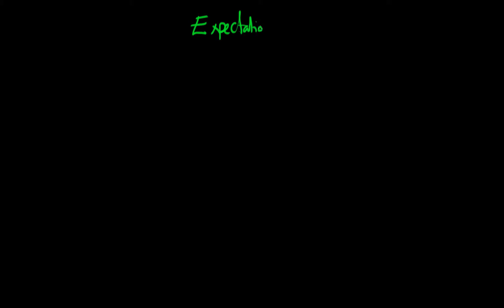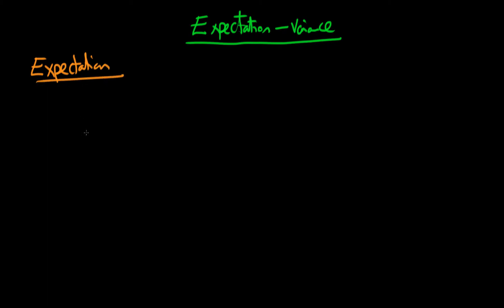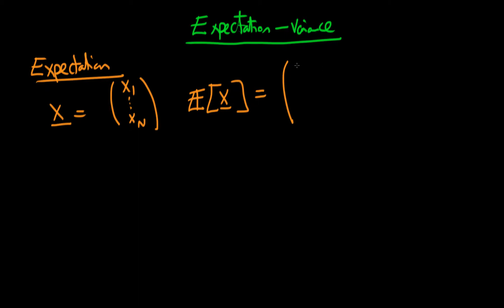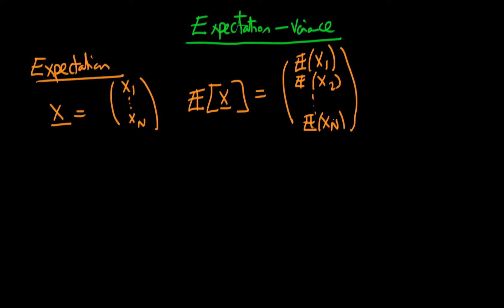9 - Expectations and variance of a random vector - part 1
This video explains what is meant by the expectations and variance of a vector of random variables.